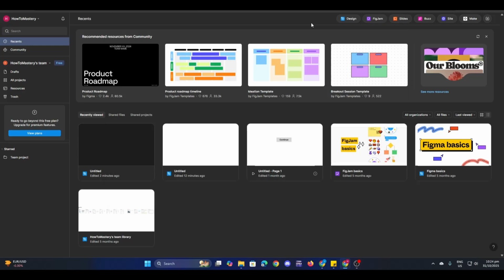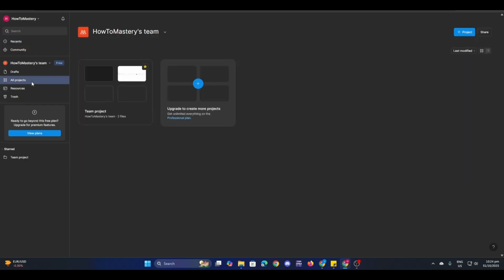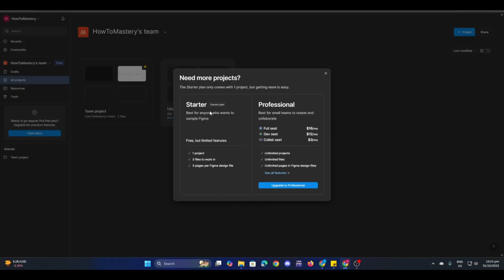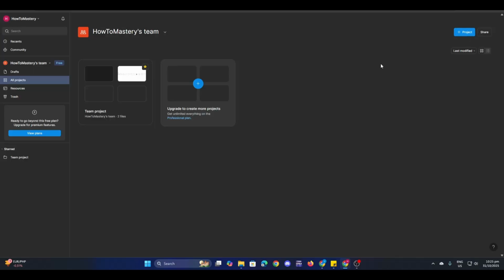How To Start Project In Figma - Full Guide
Want to learn how to start a project in Figma fast? In this quick Figma beginner tutorial, I’ll show you step-by-step how to create a new project in Figma and get started with your designs in just minutes. Perfect for Figma for beginners, this guide is simple, clear, and easy to follow.